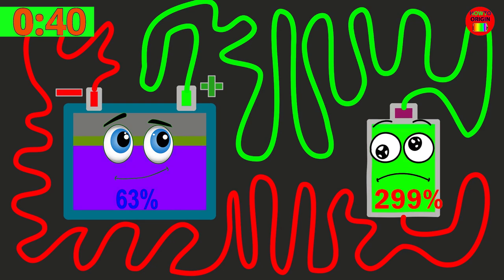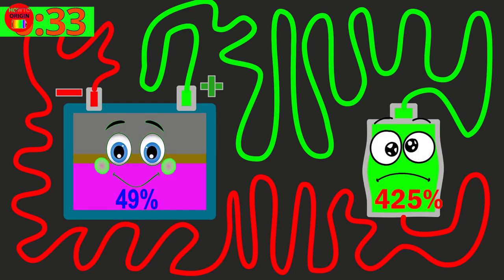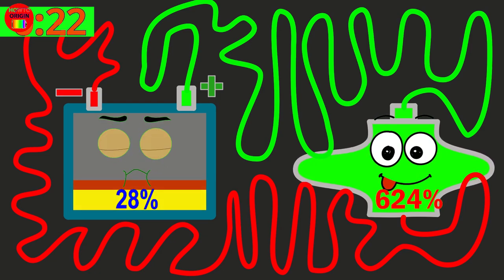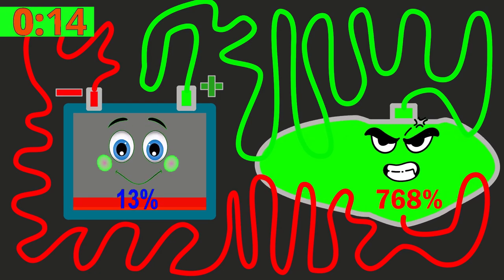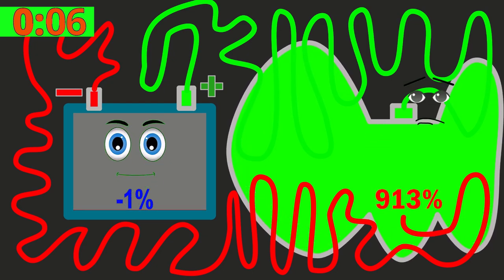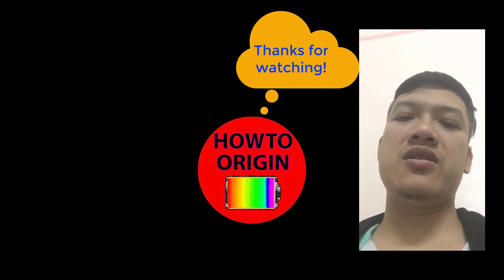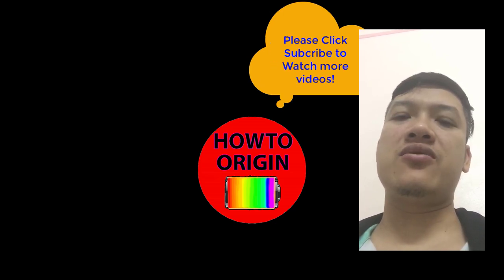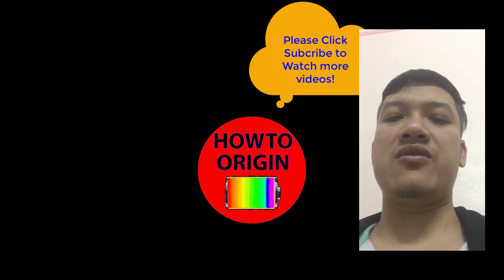Battery Overcharging to 10000 by Car Battery in 1 Minute Bomb Timer Countdown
Animated By : How To Origin 🔋⚡
Designed by How To Origin